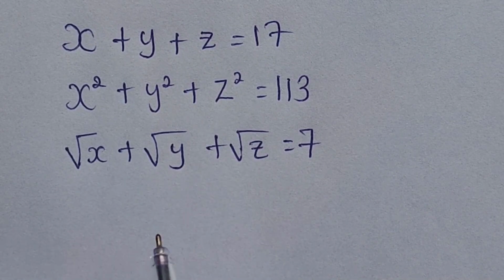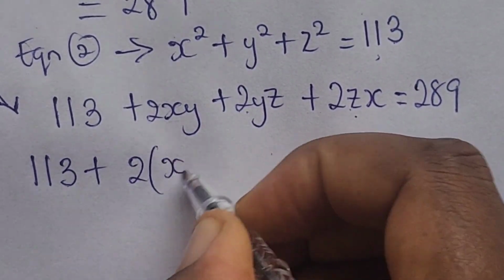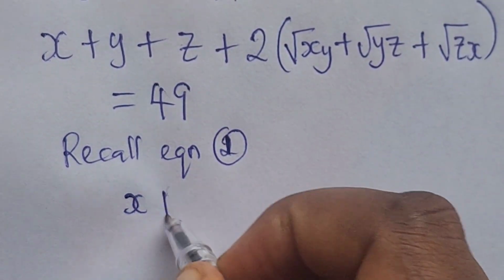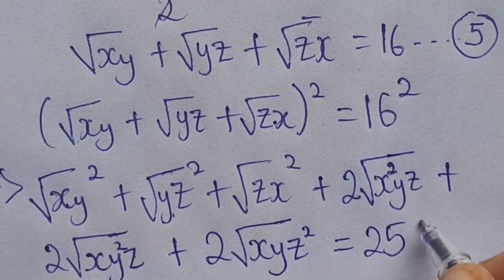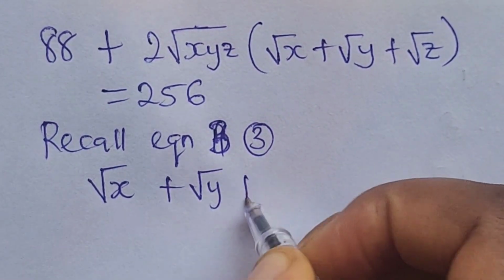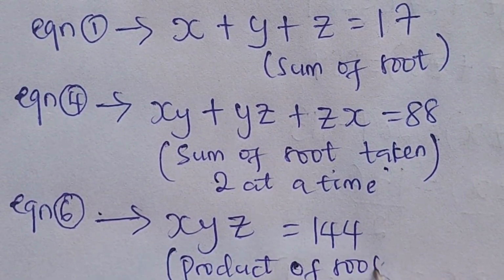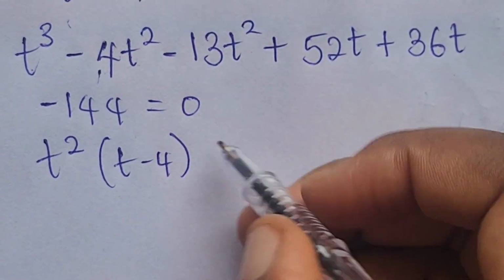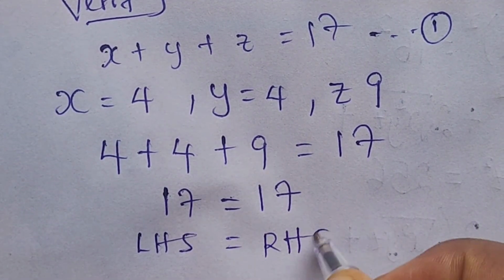HARDEST HARVARD ENTRANCE EXAM| MATH OLYMPIAD |ALGEBRA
In this video, we tackle a classic algebra problem reputedly from a Harvard entrance exam:

Given:

x² + y² + z² = 113
√x +√y +√z = 7
Find the values of x, y, z.

This problem isn't just about crunching numbers—it's a test of your problem-solving skills and understanding of algebraic concepts. We'll explore different methods to find the solution, including factoring, cubic equation and using the quadratic formula.
Why Watch?

Sharpen your algebra skills with a real-world example.

Understand the step-by-step process to solve such equations.

Challenge yourself and see if you can solve it before the explanation!

Join the Discussion:
Think you've got the answer? Drop your solution in the comments below and see how others approached the problem.